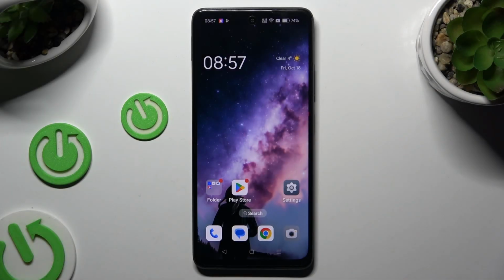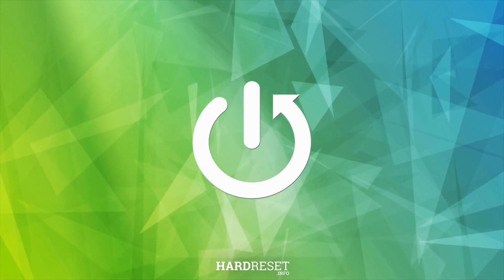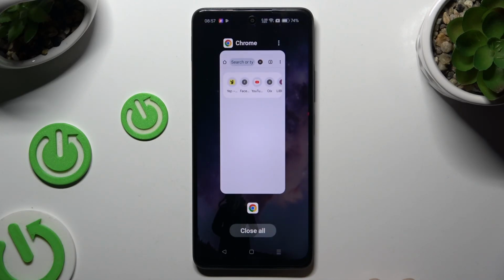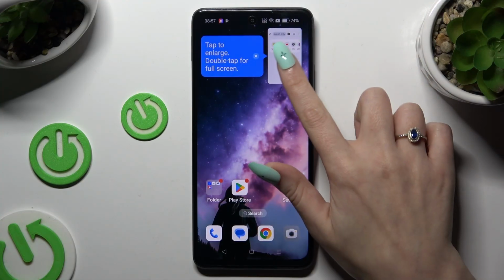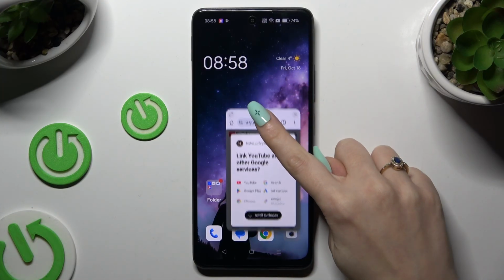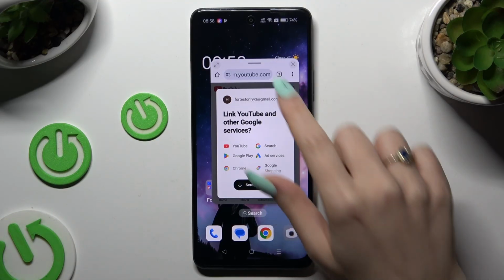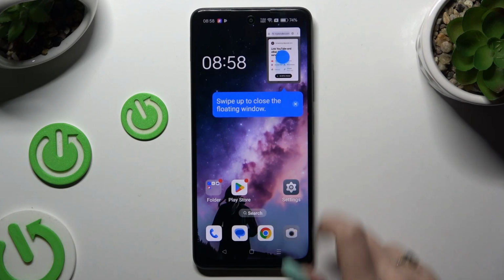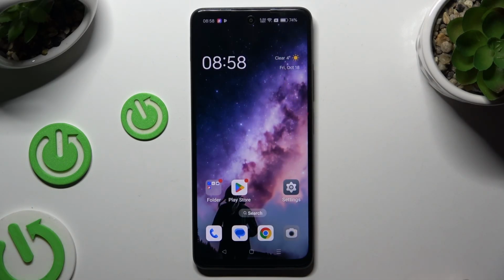How to Open App in Pop Up View Floating Window on Oppo A40?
In this tutorial, we will show you how to open apps in a pop-up view floating window on your Oppo A40. This feature allows you to multitask efficiently by using multiple apps simultaneously without switching back and forth between them.

How do I access the pop-up view feature on my Oppo A40?

What are the steps to open an app in pop-up view?

Can I resize or move the floating window around the screen?

How do I close an app in pop-up view once I'm done?

Are there any limitations to using apps in pop-up view on my device?

What benefits does using pop-up view provide for multitasking?

Follow along as we explore the multitasking capabilities of your Oppo A40 and enhance your productivity!